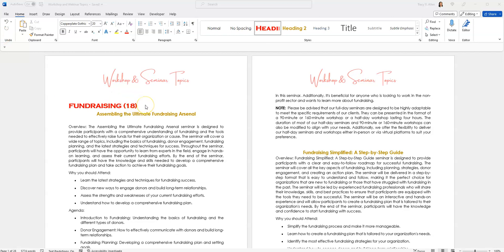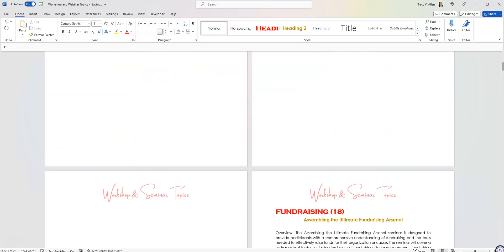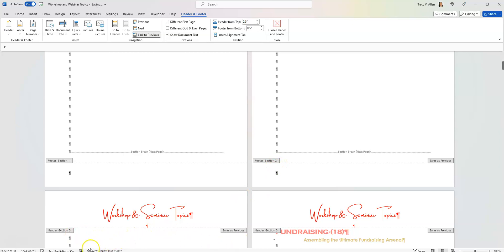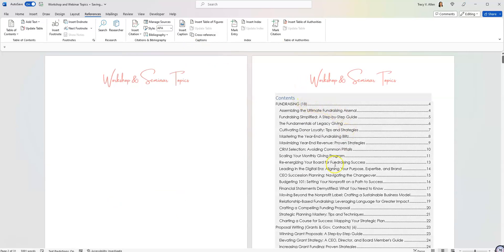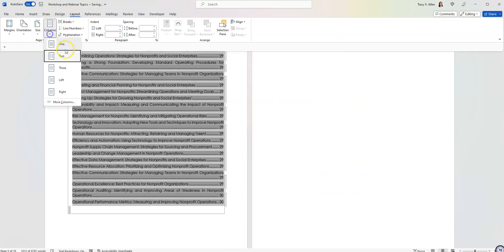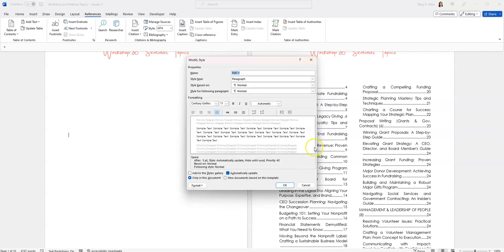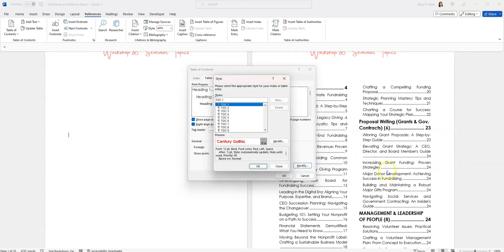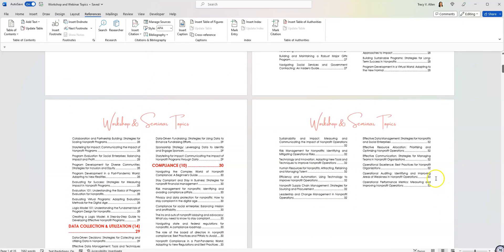How To Split the Table of Contents in Two Columns in MS Word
In this video, you’ll learn the basics of working with columns in Word 2023, Word 2022, and Office 365.
This video includes information on:
• Adding column breaks
• Splitting the Table of Content in Two
• Formatting the columns
• Formatting the font